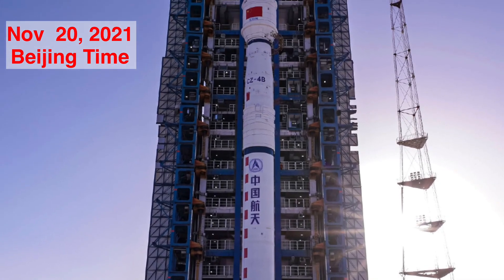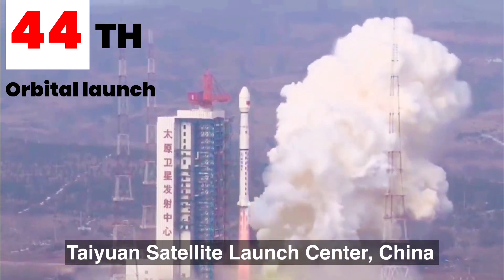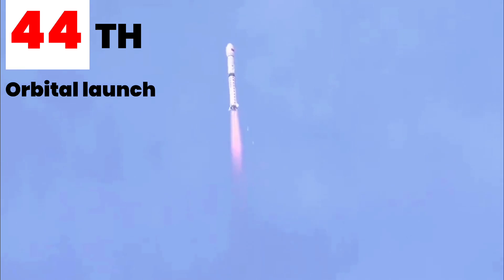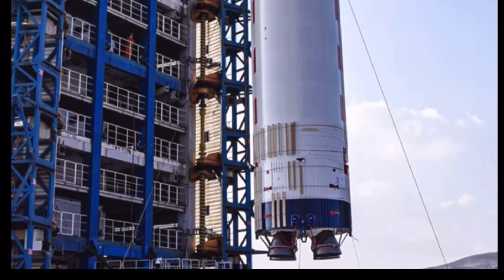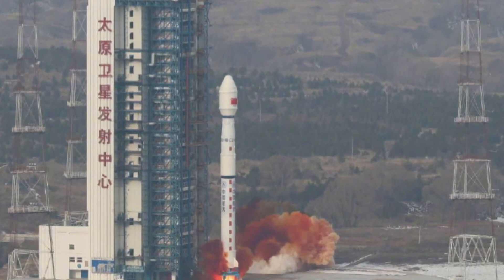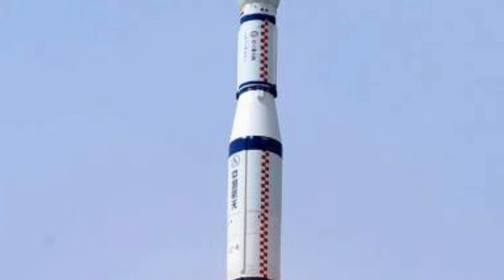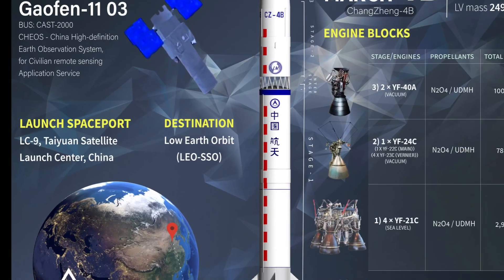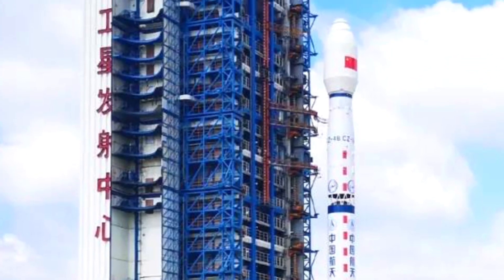China blasts 44th orbital launch atop Long March 4B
China successfully launched the Gaofen-11 03 satellite into the preset orbit atop a Long March-4B carrier rocket from the Taiyuan Satellite Launch Center, N China’s Shanxi Province, on Nov 20, 2021, Beijing Time. This marks the 397th mission of the Long March carrier rockets.
This was China’s 44rd orbital launch of the year.

Voiceover: Vikram Barhat
Credit: CNSA